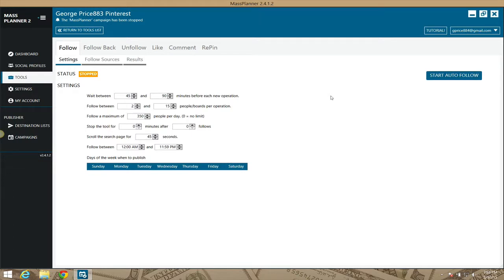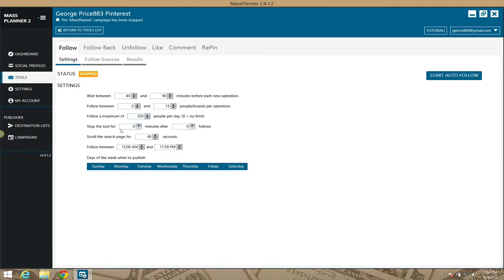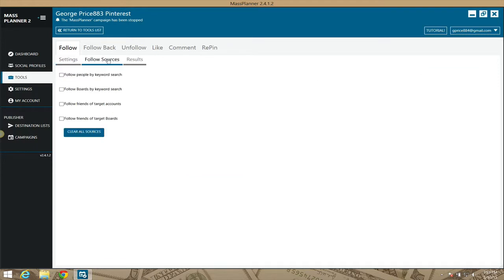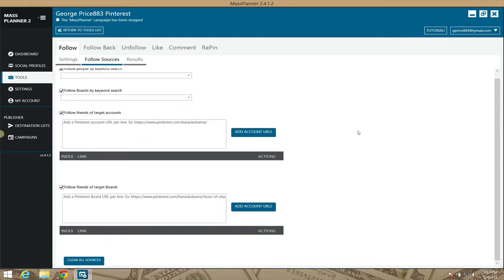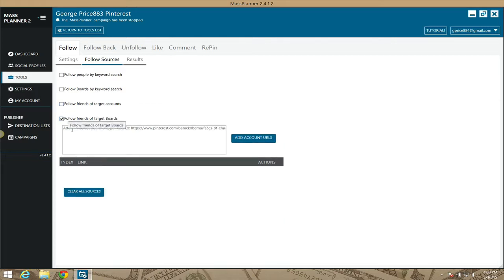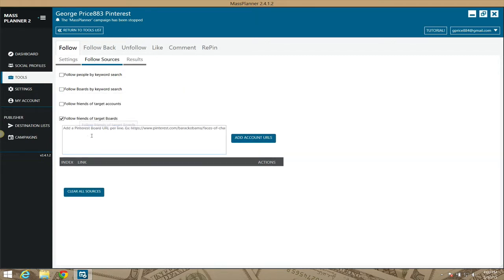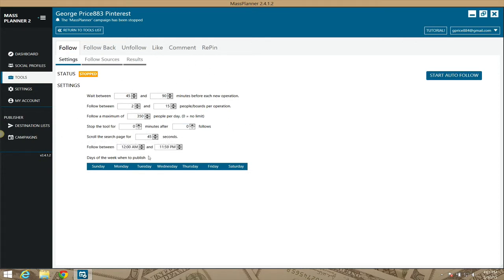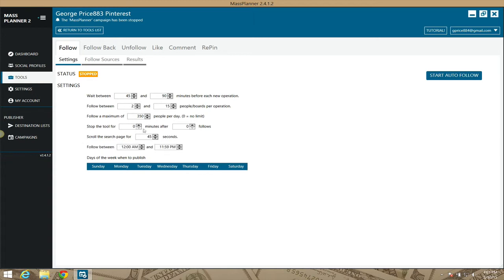Mass Planner - Pinterest Follow Module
Use the Mass Planner Pinterest Follow Module to follow Pinterest users and boards.

The Pinterest Follow Module will allow you to follow Pinterest users in any niche, hobby, or interest that you choose based on the search criteria that you enter into Mass Planner. Grab a Free 5 Day Trial copy of Mass Planner